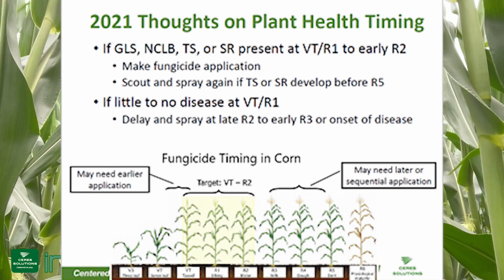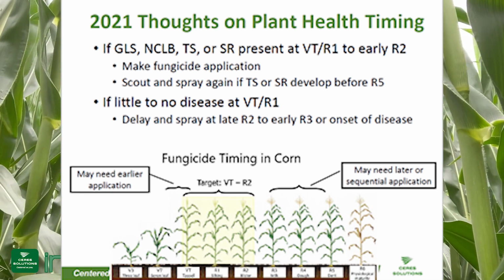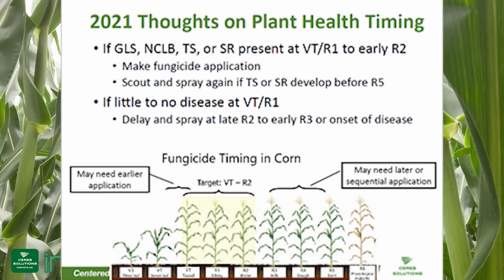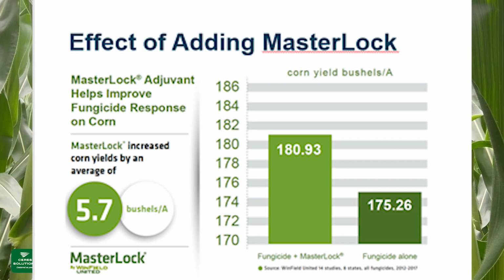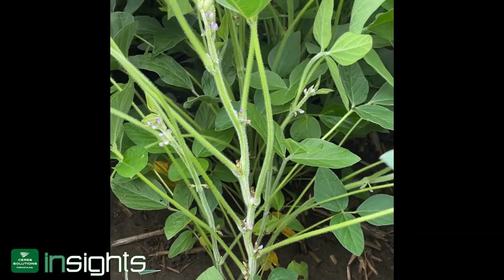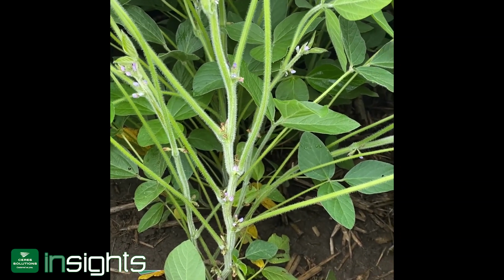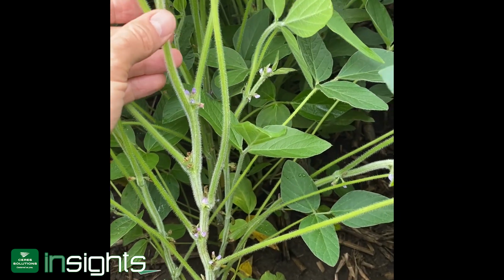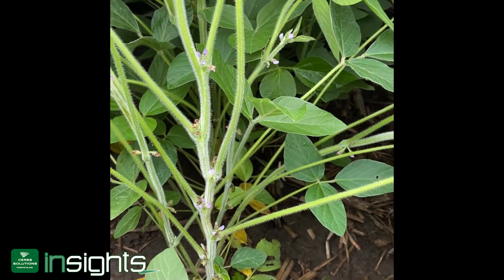Agronomic Insights with Ceres Solutions Jeff Nagel